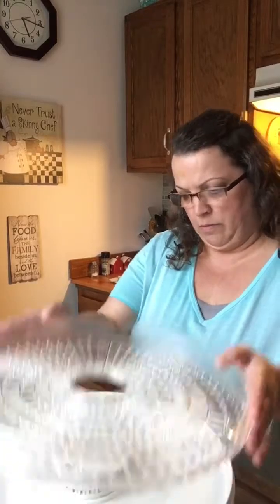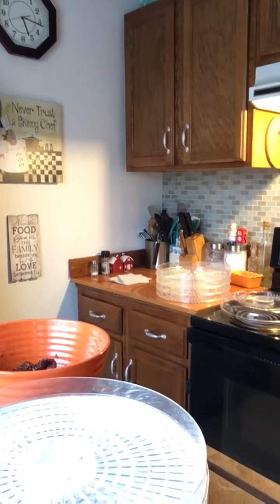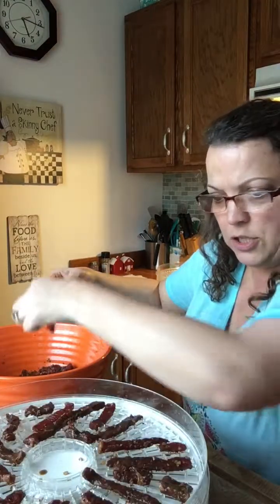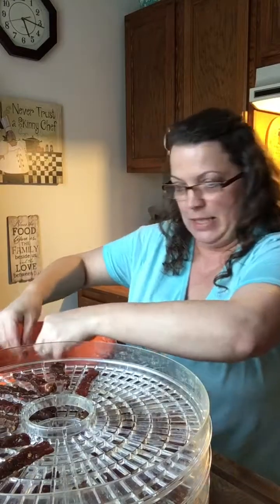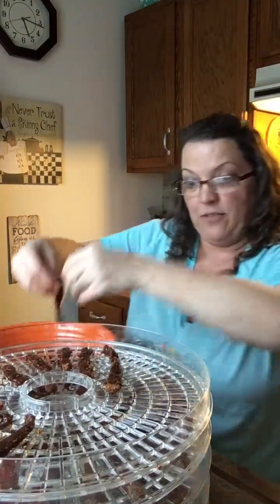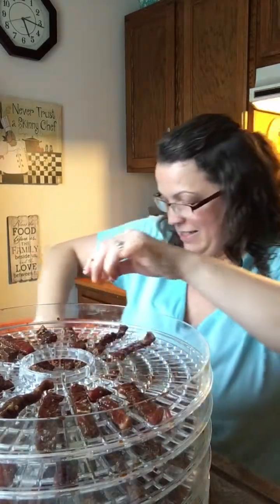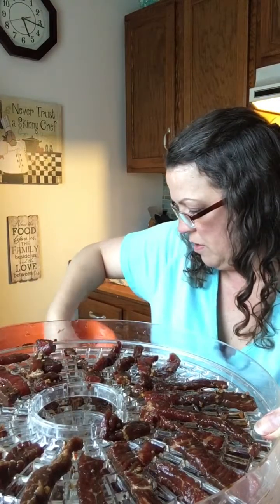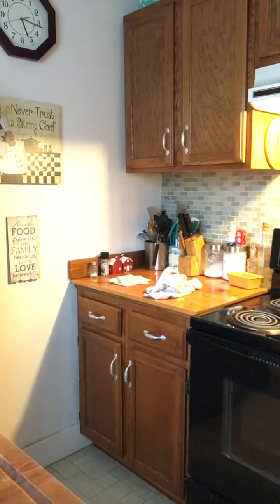Homemade Beef Jerky video 2